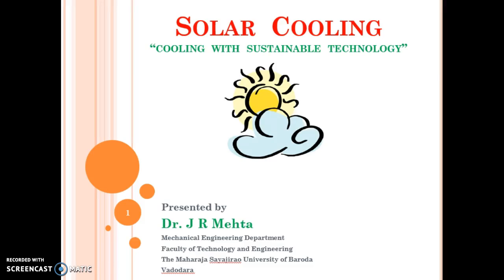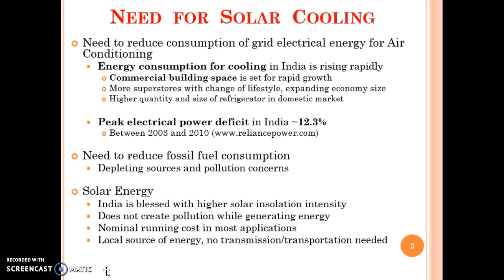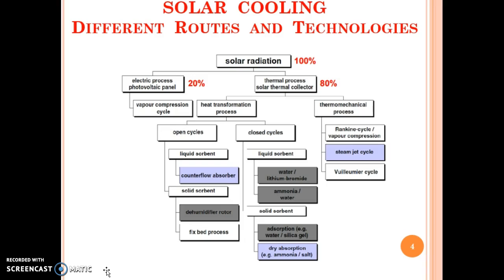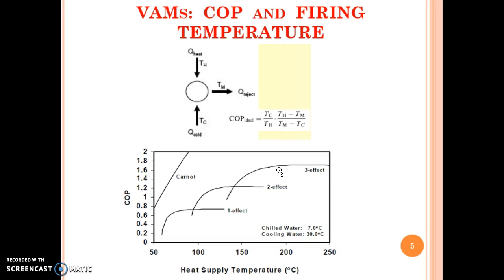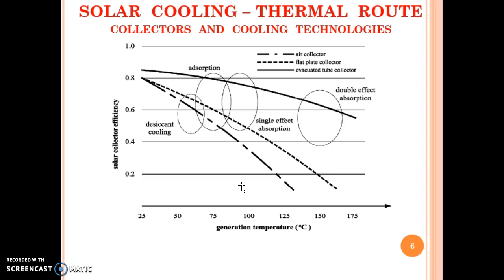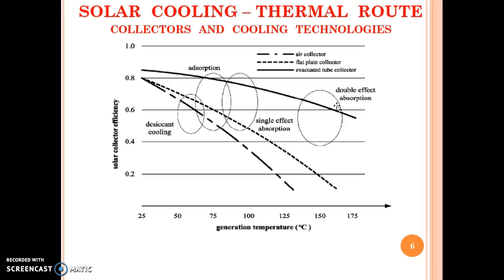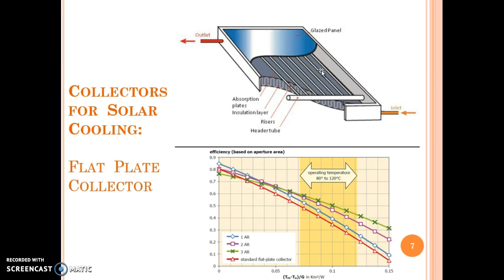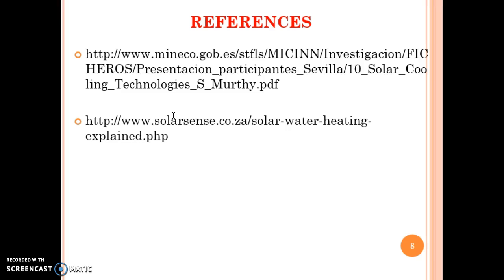Solar Cooling explained by Dr. Mehta